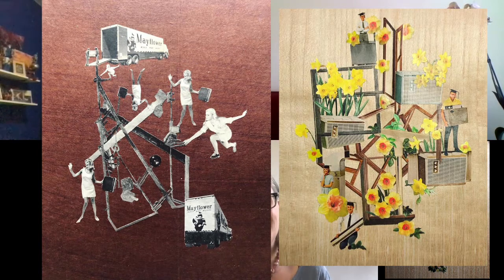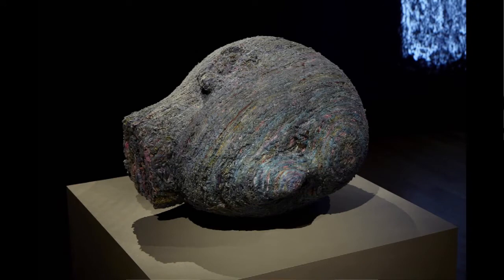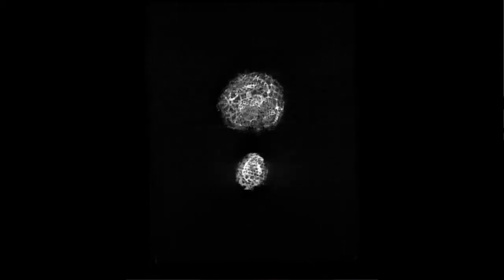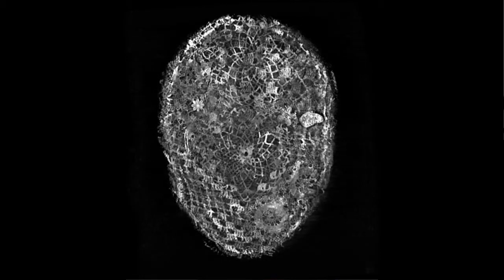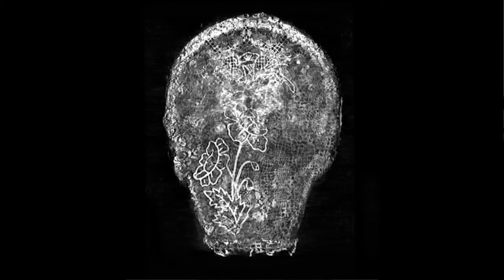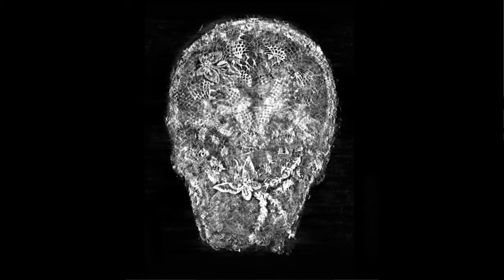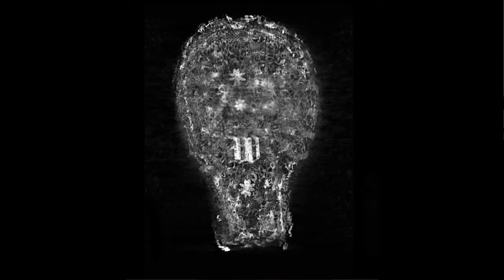winging it with Catherine Heard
Marc and Charley from Winging It chat with Catherine Heard about her fascinating work